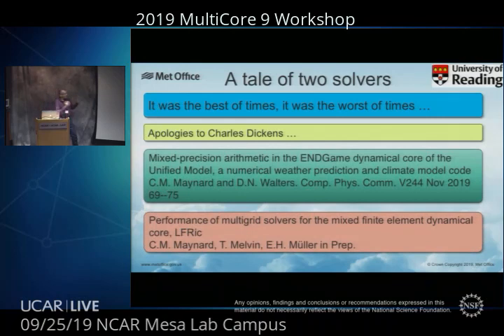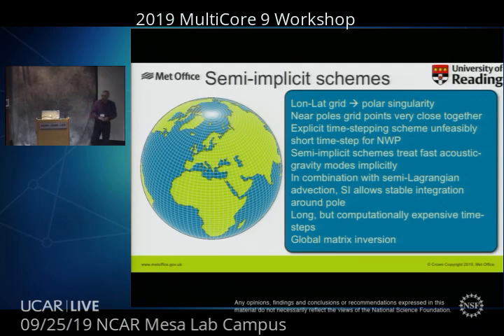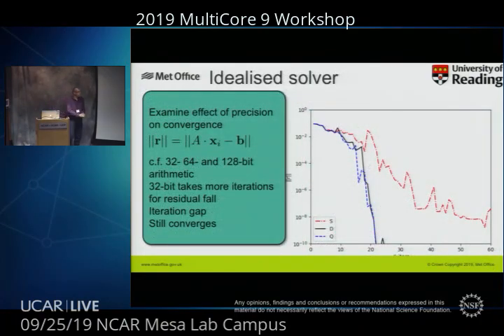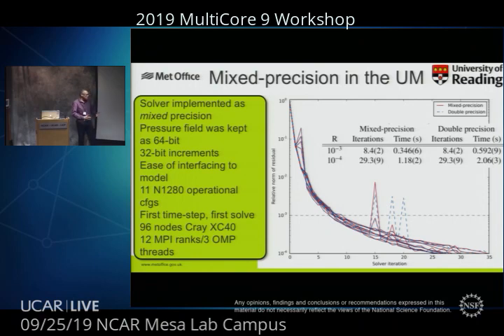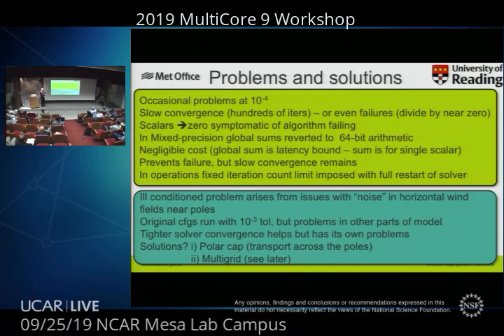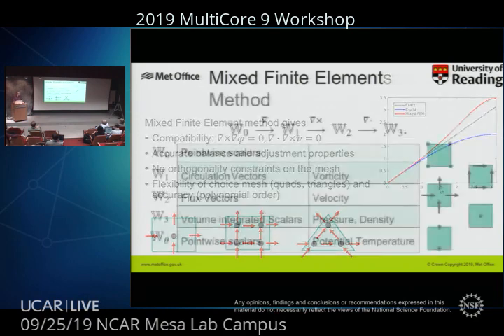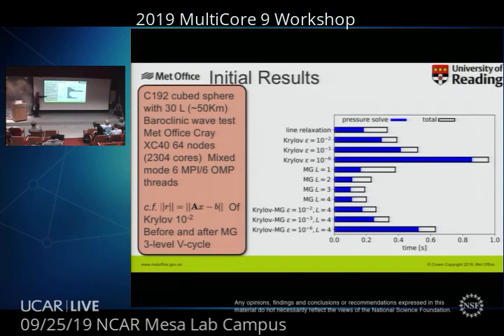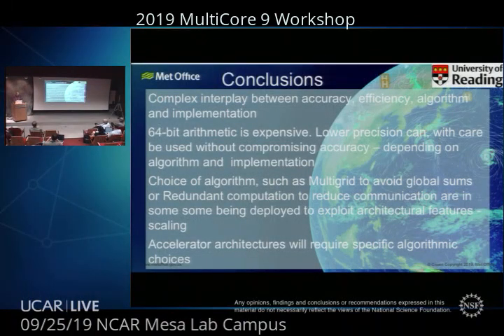g 2019 MultiCore 9 Christopher Maynard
"Multigrid and Mixed-Precision: Fast Solvers for Weather and Climate Models,"
Christopher Maynard (Met Office / University of Reading).  MultiCore 9 Workshop 2019.  September 25-26, 2019, at the National Center for Atmospheric Research (NCAR) Mesa Lab in Boulder, Colorado.